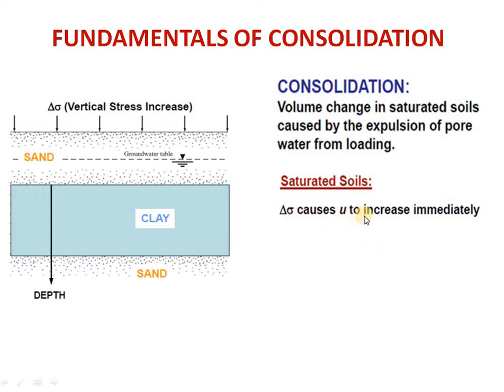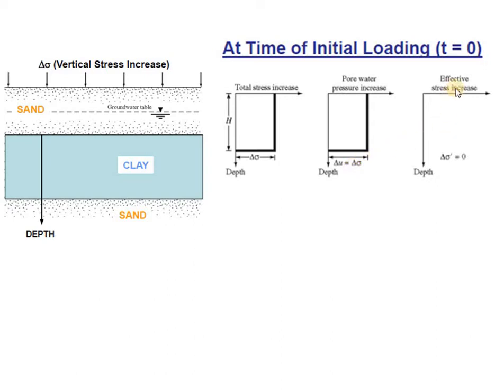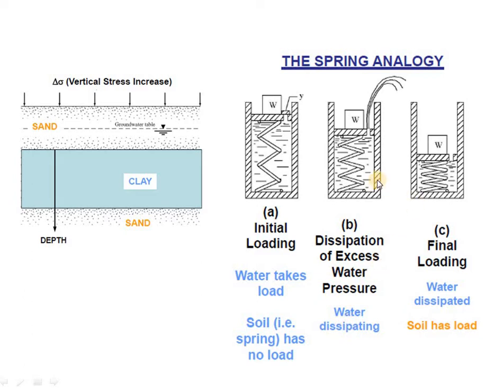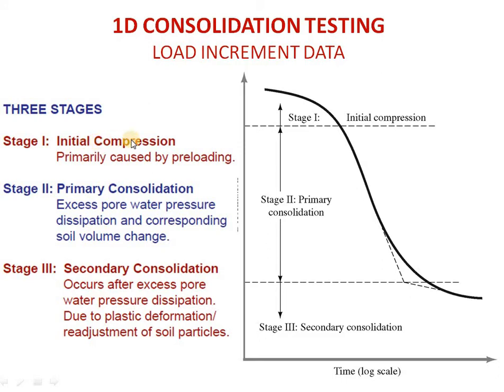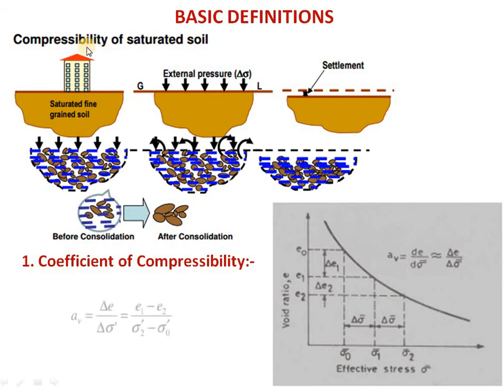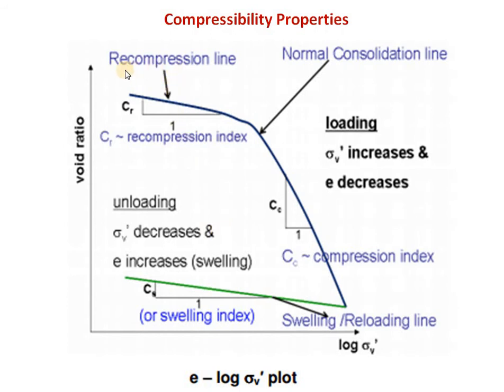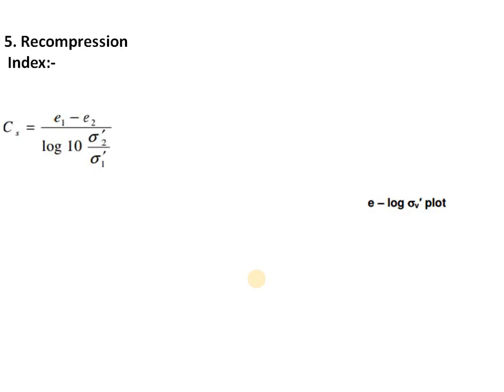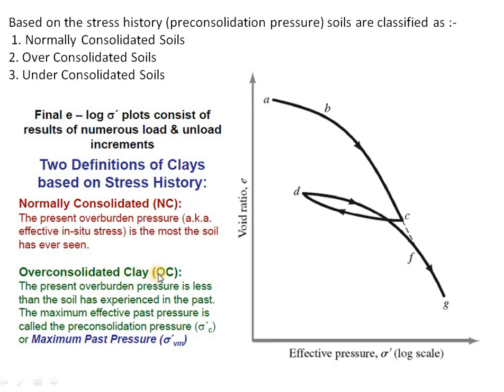Geotechnical Engineering - I, Unit 5, Part A